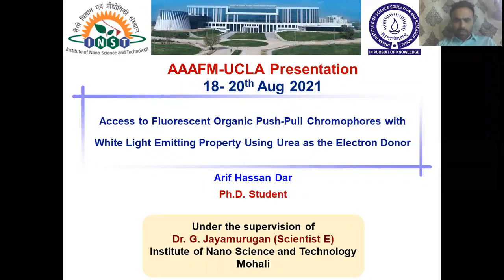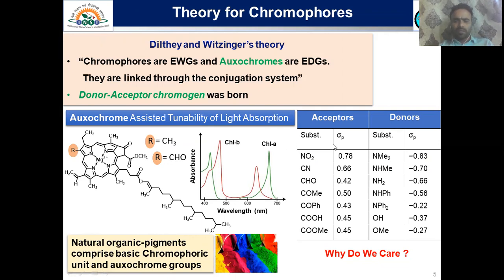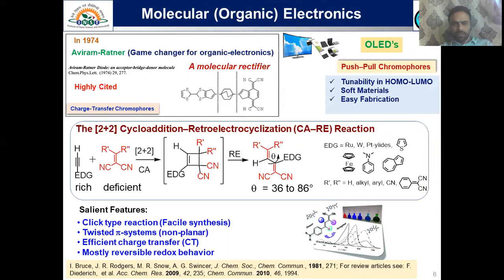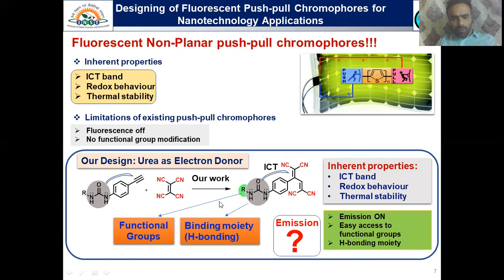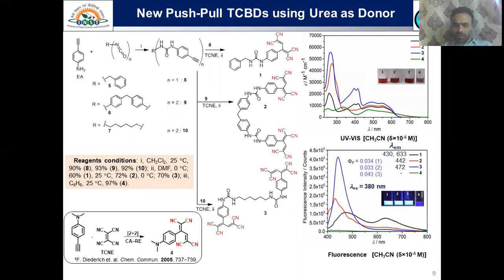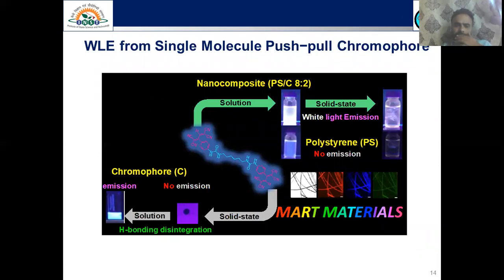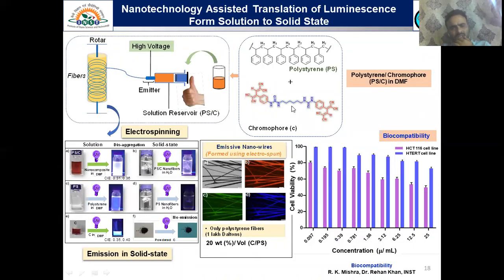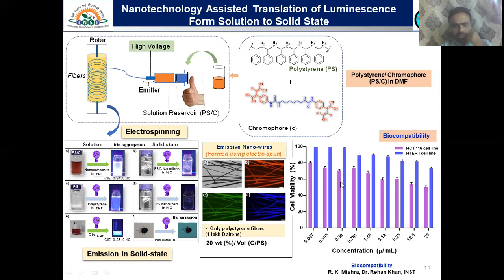Access to Fluorescent Organic Push Pull Chromophores with White Light Emitting Property Using Urea